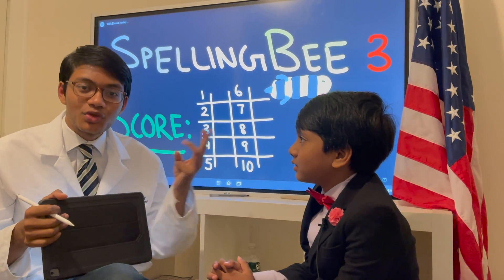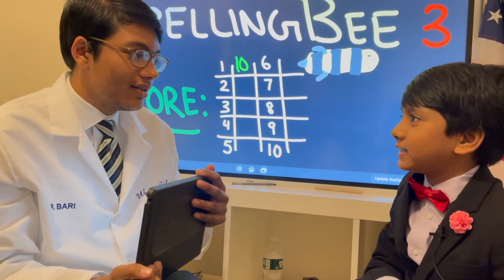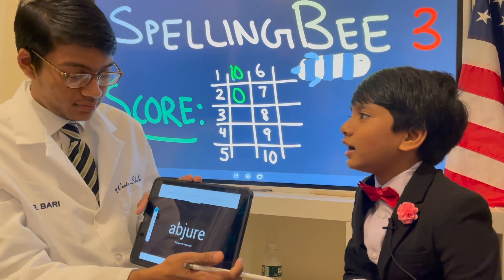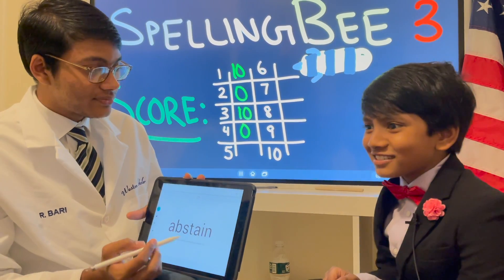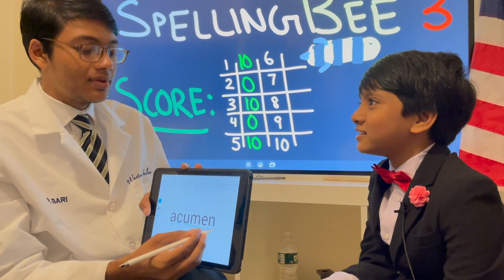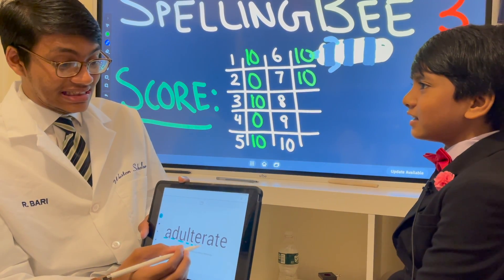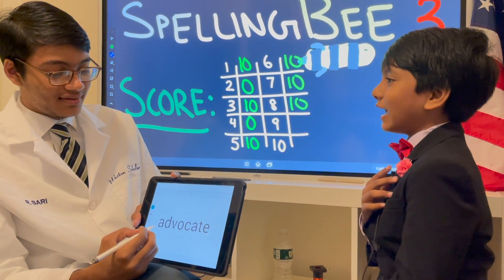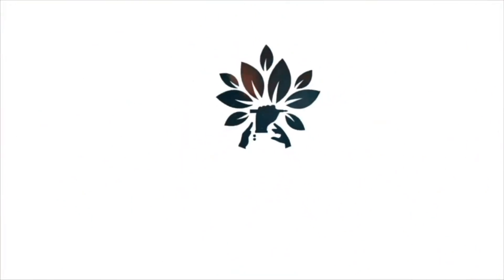Spelling Bee 3 : Prof Soborno Isaac Bari